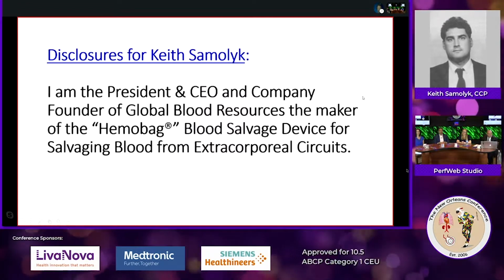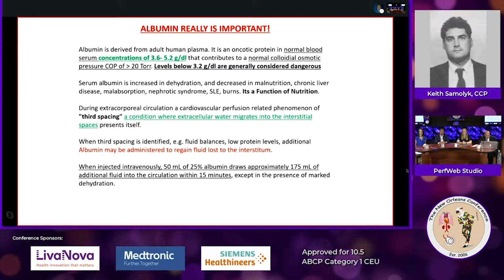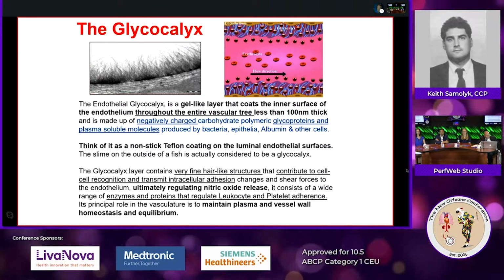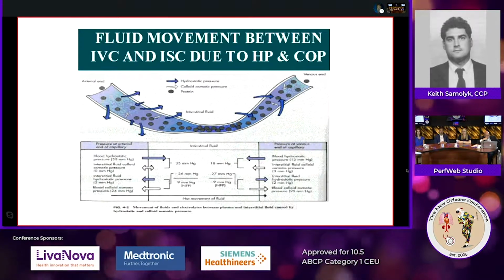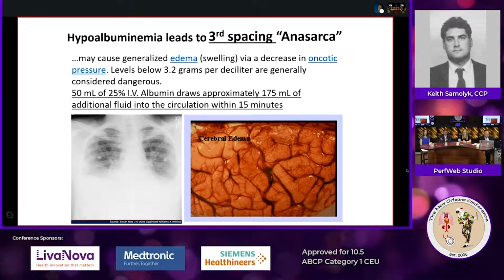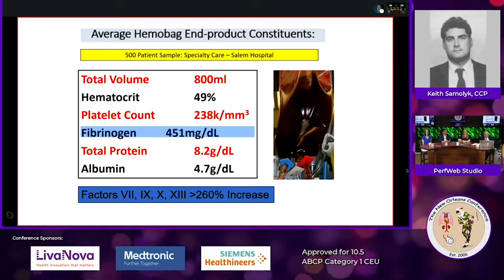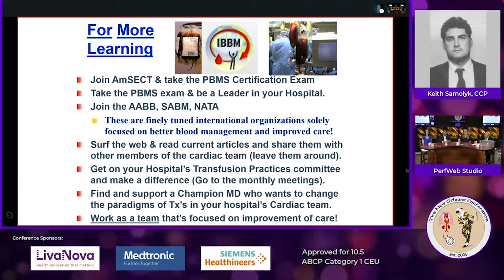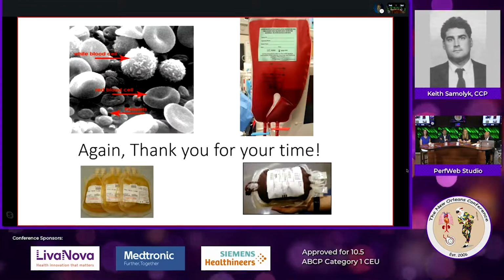TNOC 2019 Day 1 The Physiology of Fluid Management Maintaining Colloid Oncotic Pressure (COP) on CPB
Keith Samolyk, CCP discusses the physiology of fluid management and the importance of maintaining Colloid Oncotic Pressure (COP).